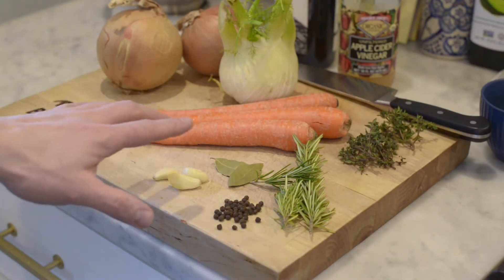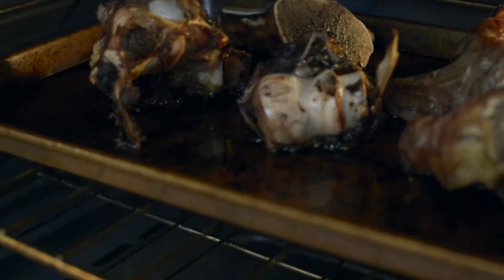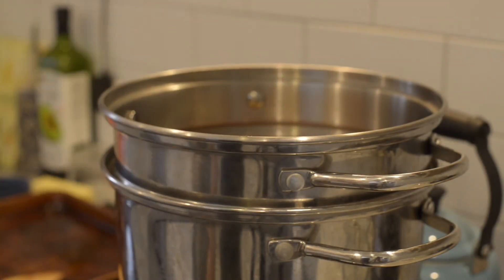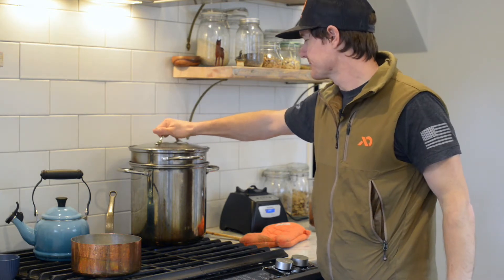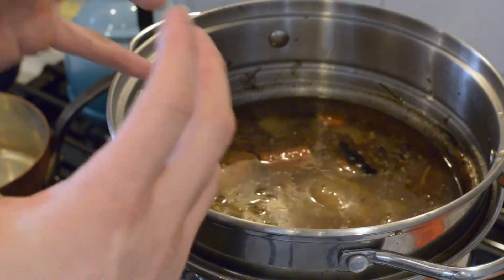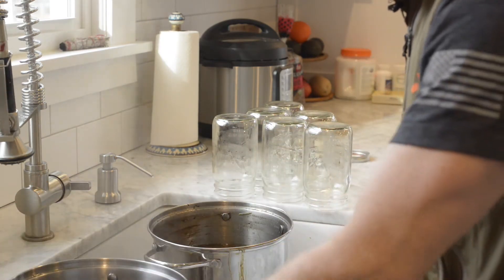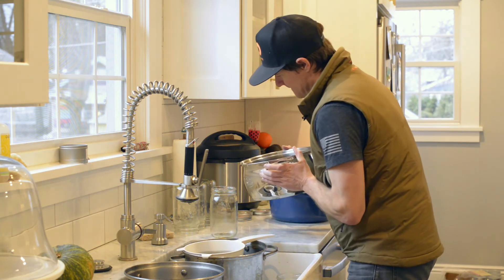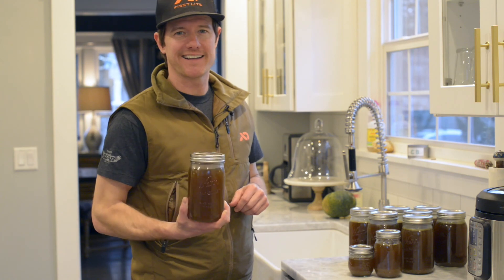Field to Table - episode 1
I show you how to make elk bone broth. Its easy!